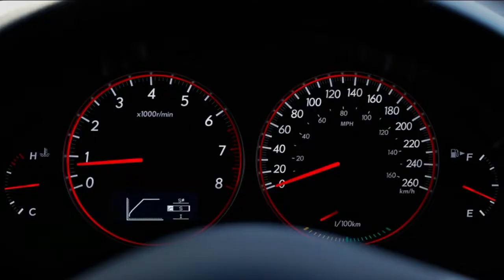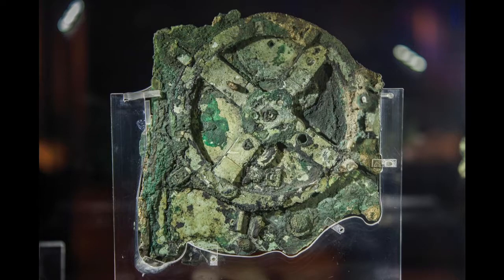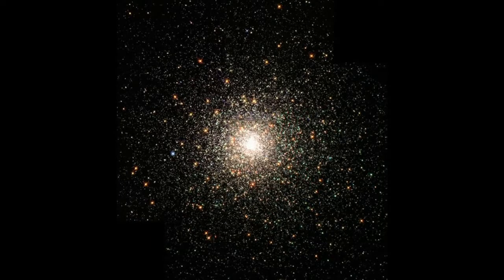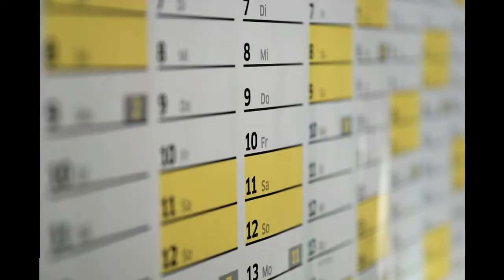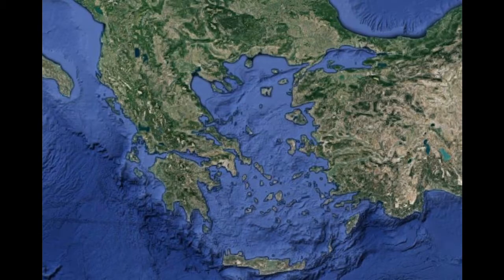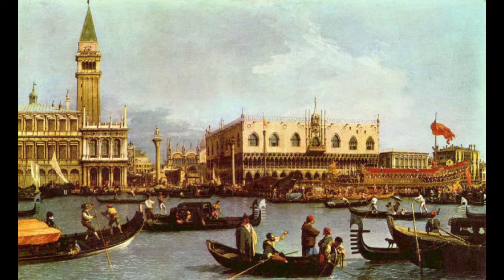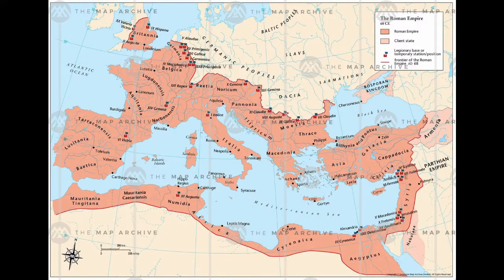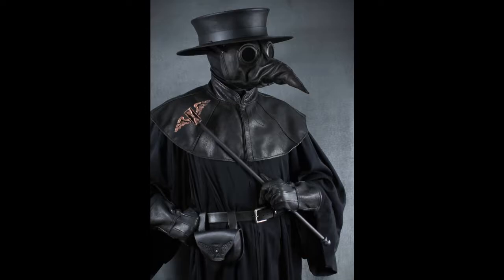The First Analog Computer: The Antikythera Mechanism